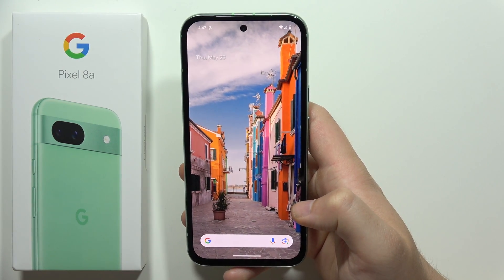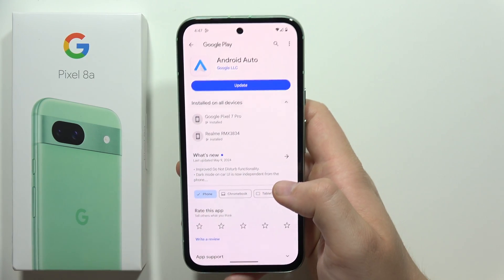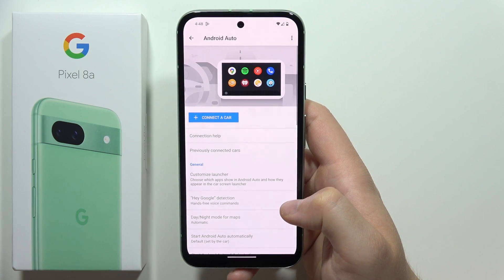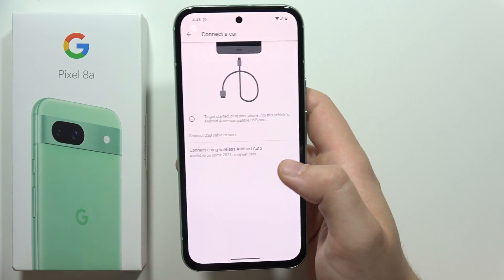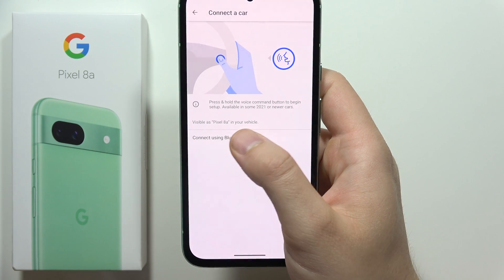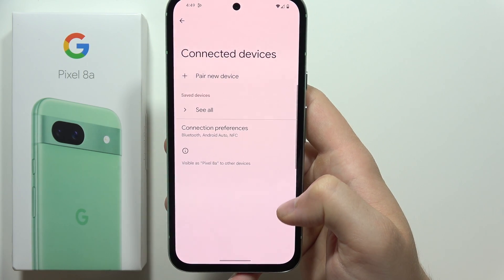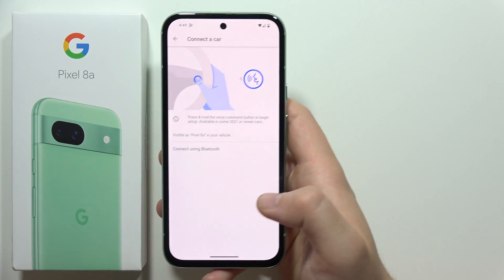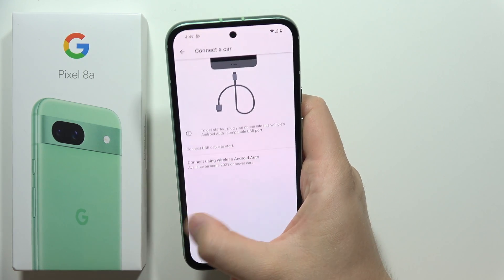Pixel 8a - Connect to Car - Set Up Android Auto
Hit the road with ease! This video reveals how to connect your Pixel 8a to your car and set up Android Auto.  Enjoy a safe and entertaining driving experience with features like navigation, music, and more, all controlled from your car's display.

how to connect pixel 8a to android auto
pixel 8a android auto setup
use android auto with pixel 8a